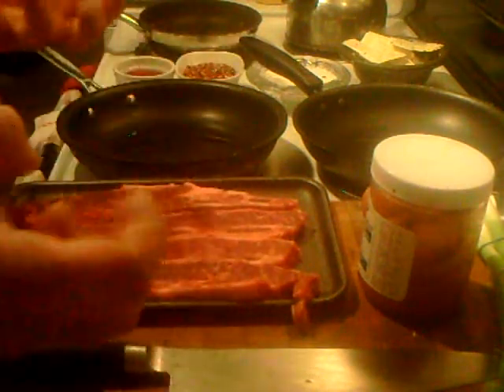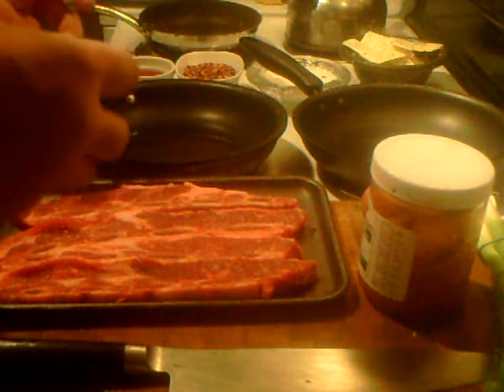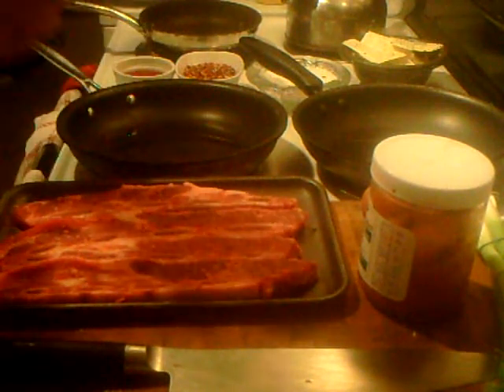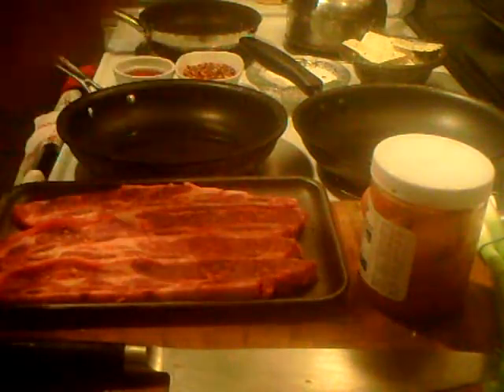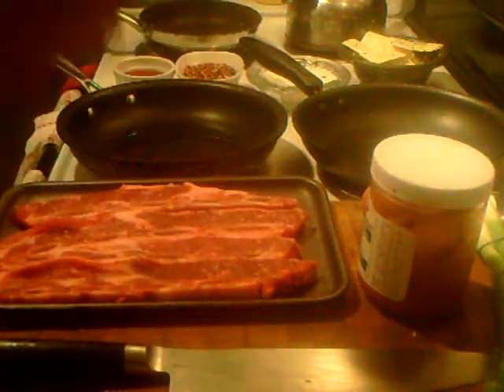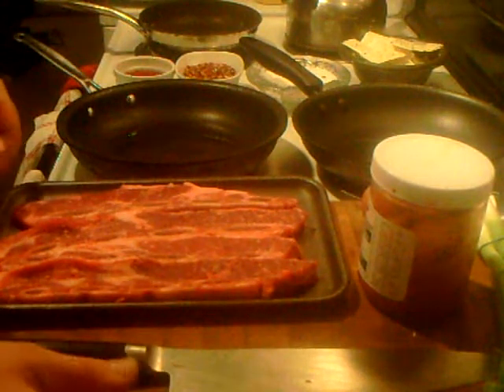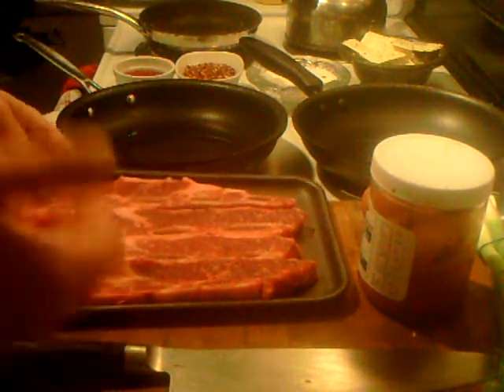Kim Jong Eat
add a pinch of salt to both dishes. I forgot as I am only almost human.,